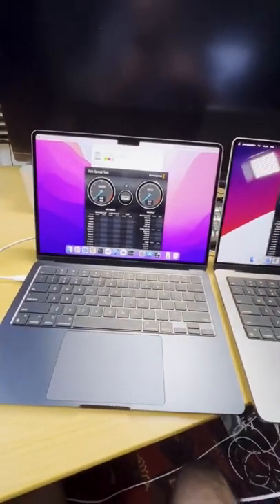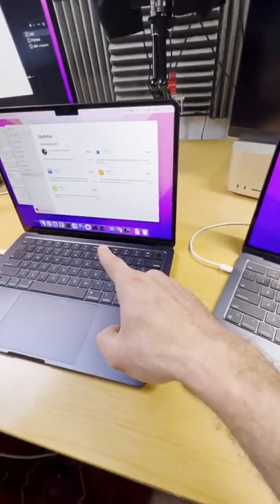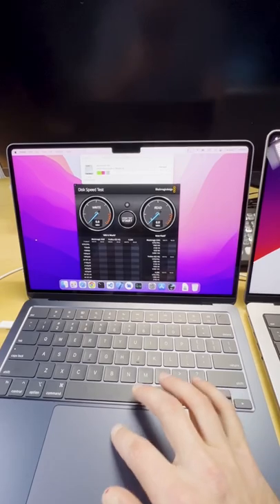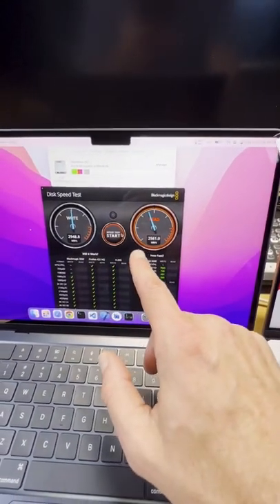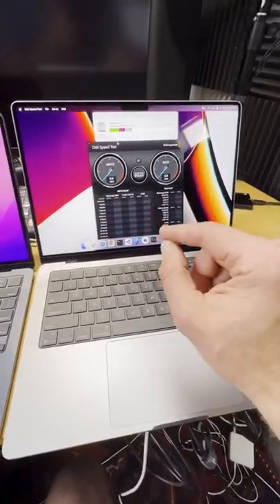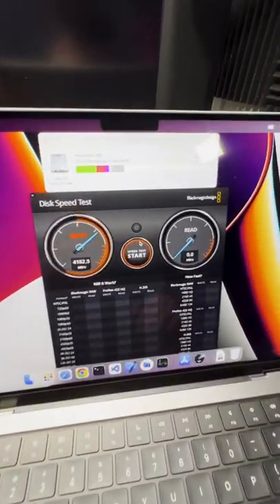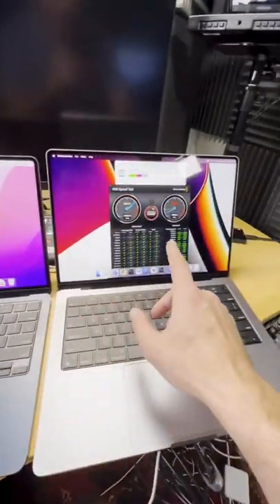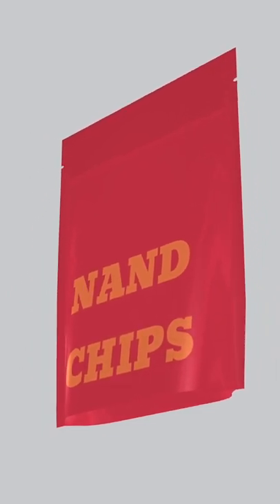fresh hot nand chips | M2 MacBook Air vs M1 Pro MacBook Pro SSD Speeds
M2 MacBook Air vs M1 Pro MacBook Pro SSD Speeds.

🏫 FREE COURSES